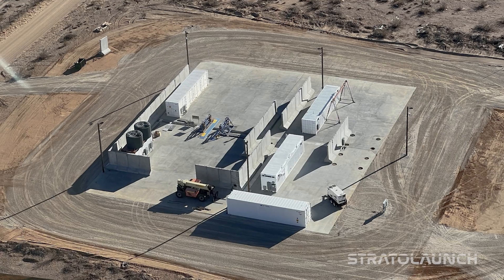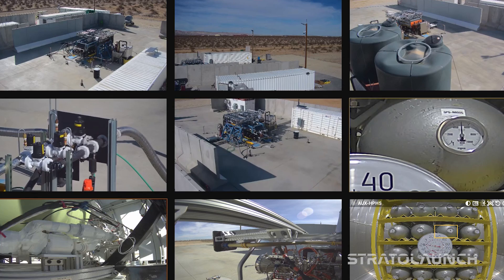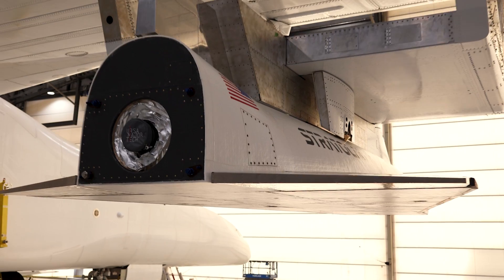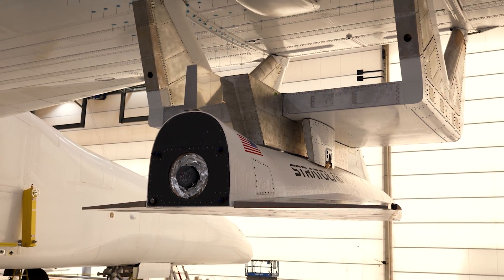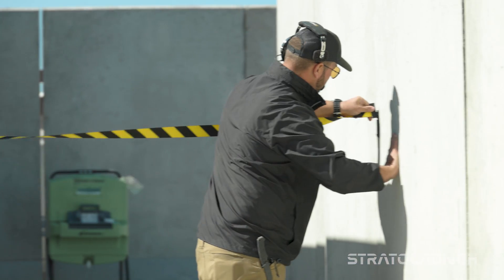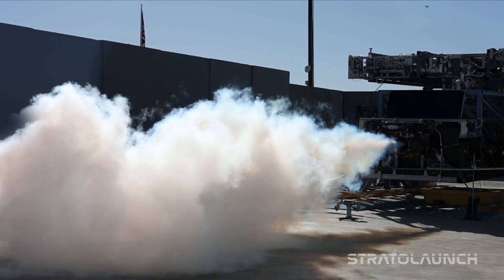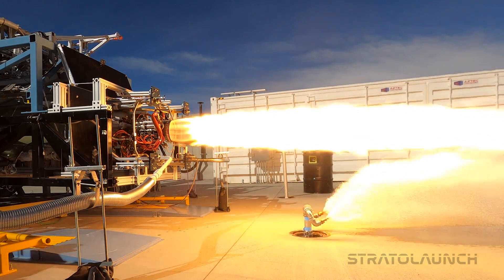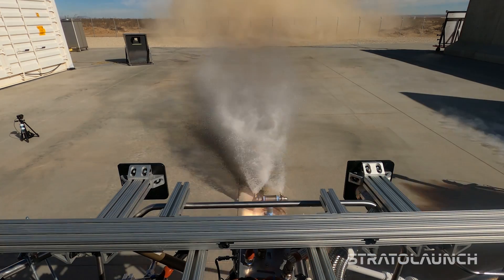First Engine Hot Fire Test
Bringing a hypersonic test service to our customers is exactly what the U.S. needs to enable critical technology capabilities, leading to an ability to leap-ahead of our peer competitors. We’re doing just that using Ursa Major’s Hadley rocket engine, which will propel the Talon-A hypersonic testbed to Mach 5 and beyond. Check out the first hot fire of the Talon-A integrated propulsion system at our Mojave rocket test facility. We will continue with additional ground testing and are excited to complete this essential step in preparing for hypersonic flight next year.